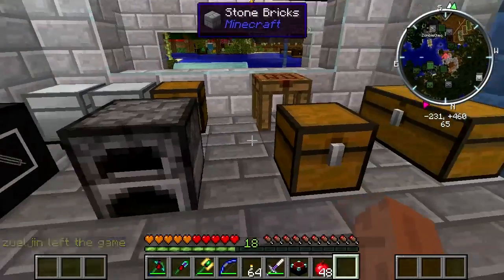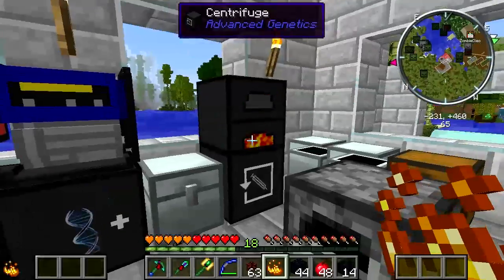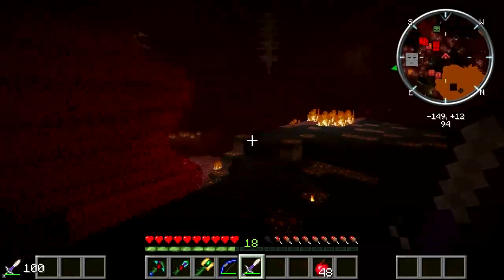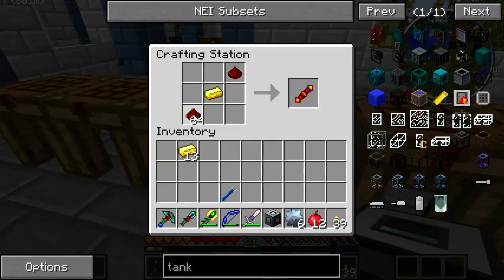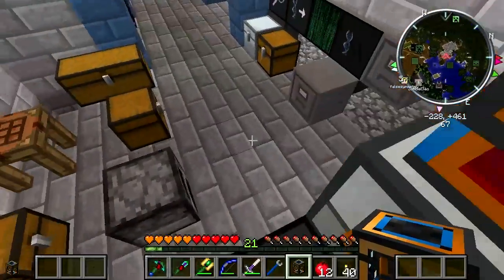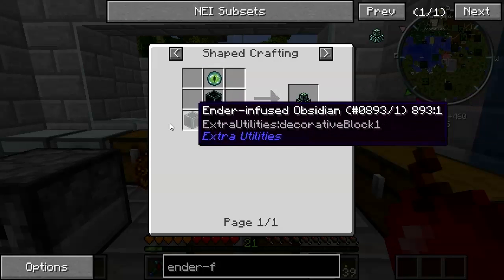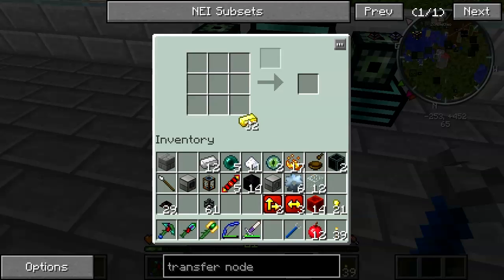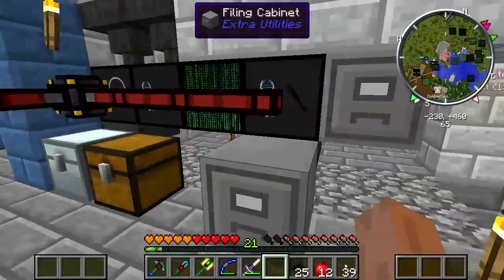Minecraft Mod Sauce Ep.6 - Blaze Powder The Hard Way ( HermitCraft Modded Minecraft )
Lots of work to make one little thing . . . and then . . .  ?

Hermitcraft ModSauce is a private whitelisted invitation only server.  The IP is not available.